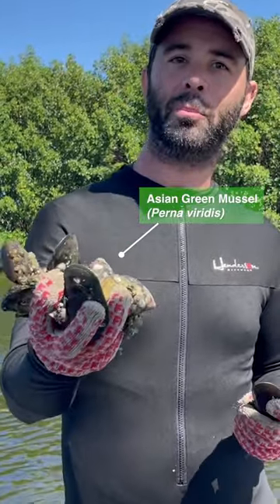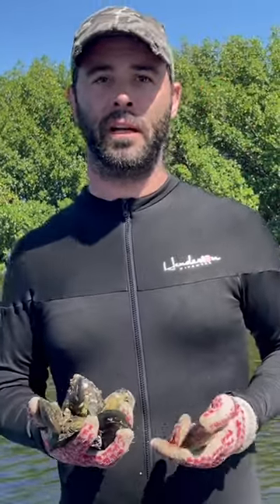Green Mussels in Florida